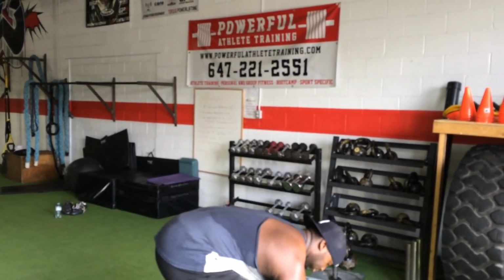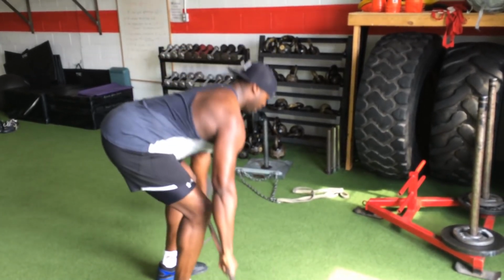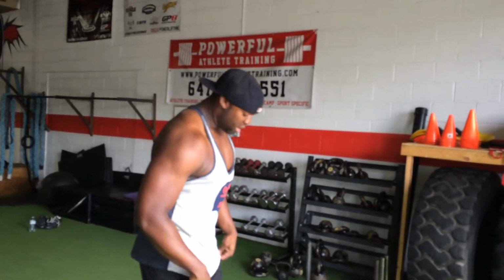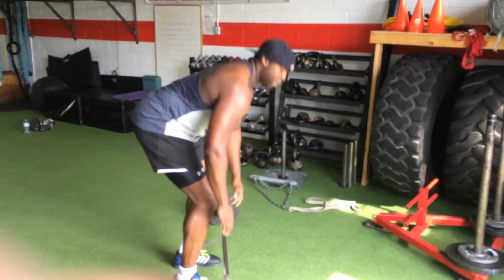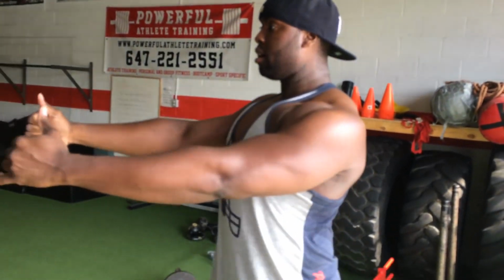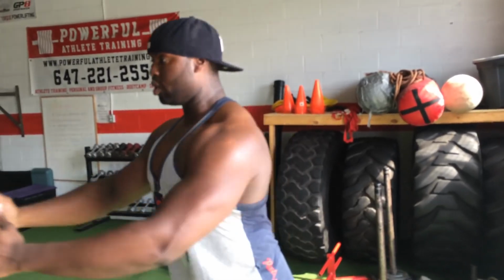The Toprock Misconception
The "intro to training" textbooks says the form police will arrest you if you keep anything other than a completely rigid torso when performing rows, but applying a bit of momentum is perfectly acceptable and is not "cheating." I believe this principle should apply to all row variations (within reason). – Lee Boyce